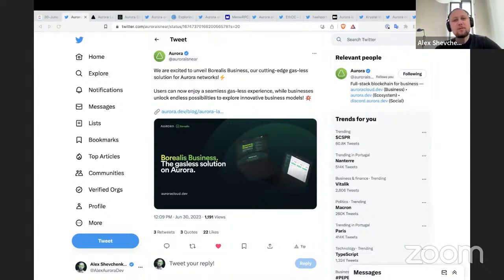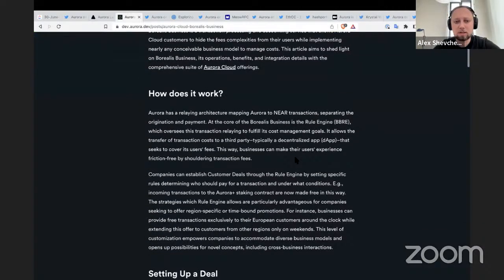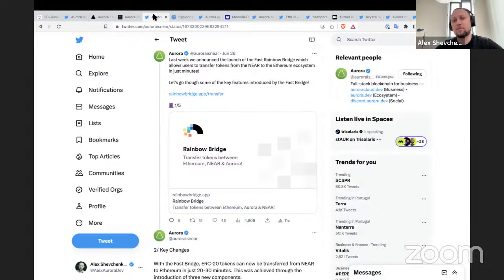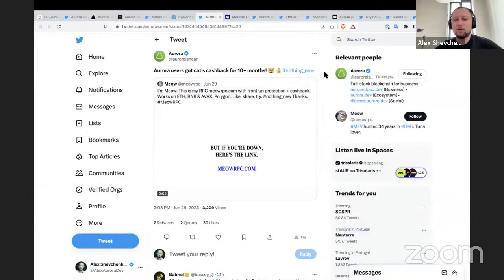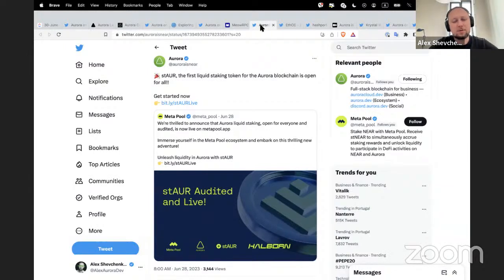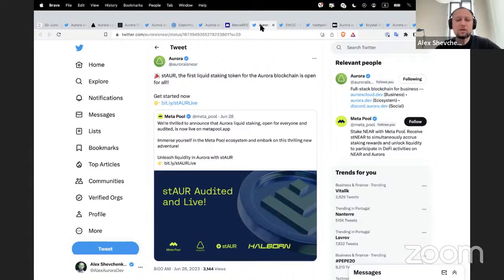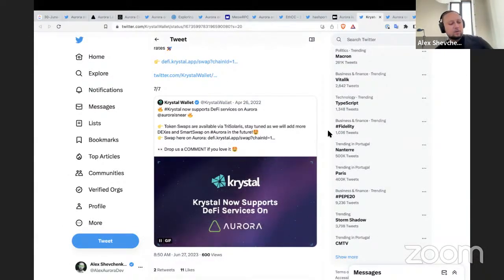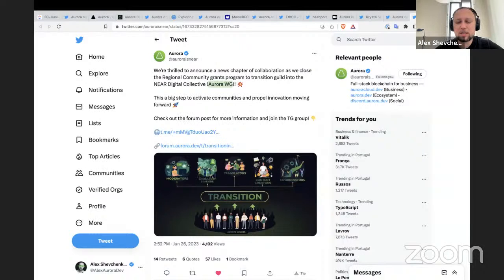Aurora Weekly Update [2023-06-30]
to experience unprecedented blockchain.

Nothing contained in this video is intended to address the circumstances of any particular individual or entity, and it does not constitute professional and/or financial advice, nor does any information in this video constitute a comprehensive or complete statement of the matters discussed.
You alone assume the sole responsibility of evaluating the merits and risks associated with the use of any information associated with this video before making any decisions based on such information or other content. If you require legal or other expert advice, you should seek assistance from a professional adviser.